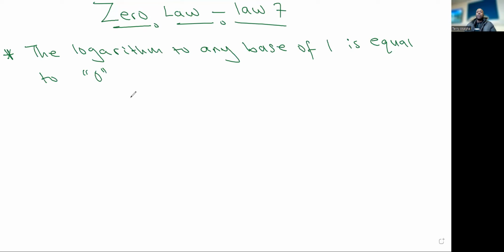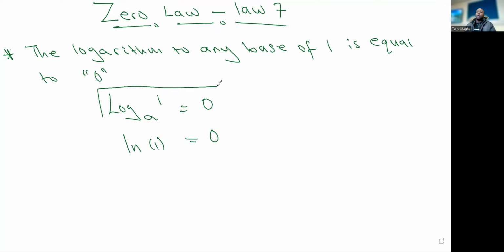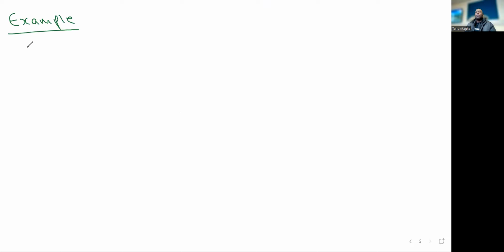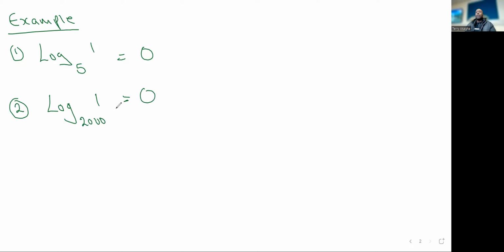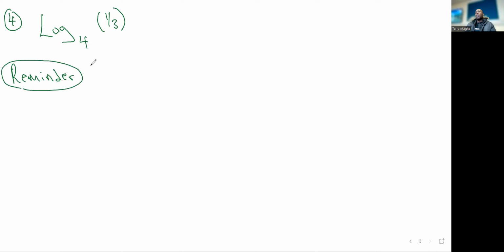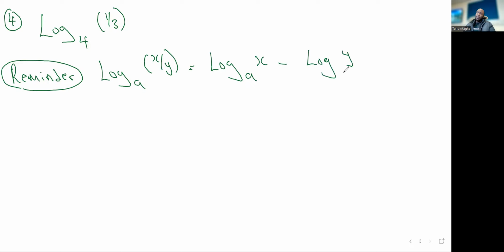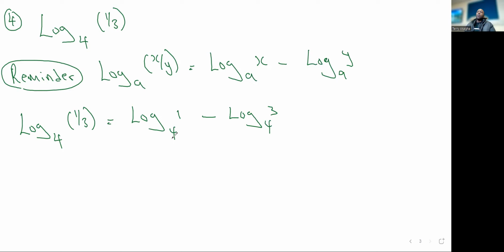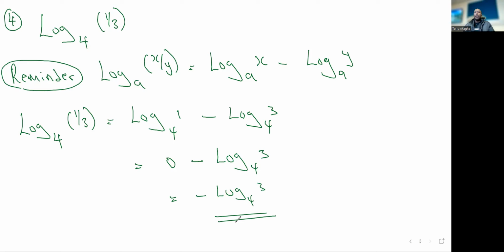8 of 32 - Law 7 - The Zero law - Logarithm